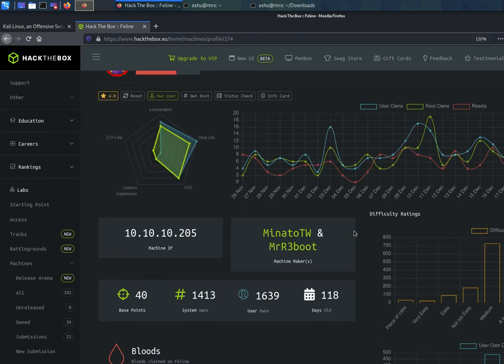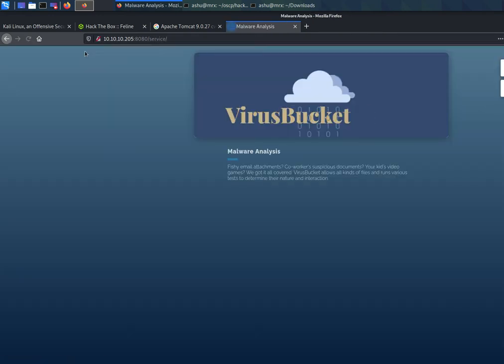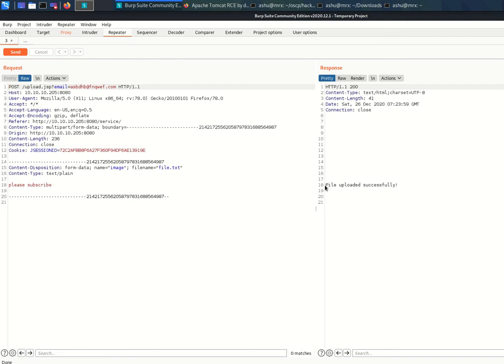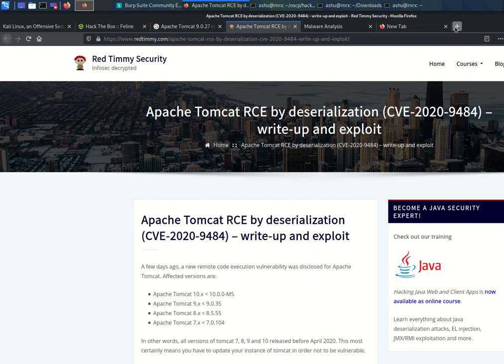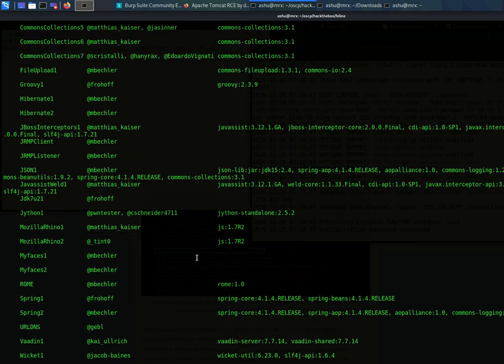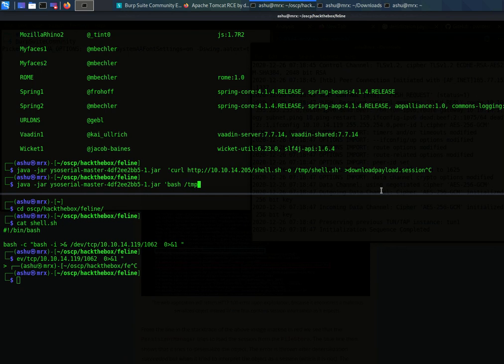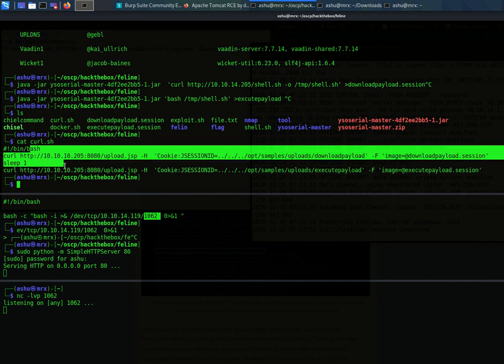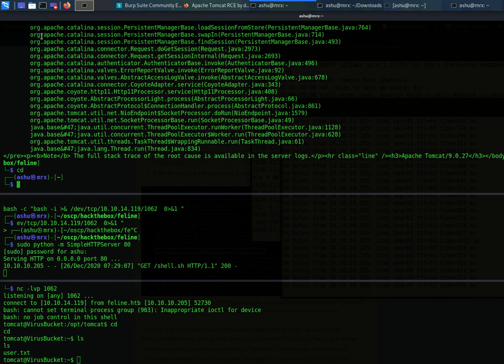Hackthebox Feline User Flag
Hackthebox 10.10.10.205